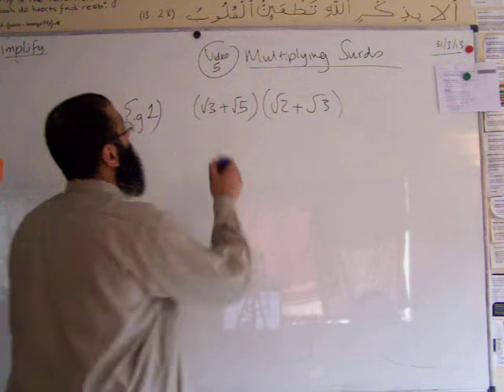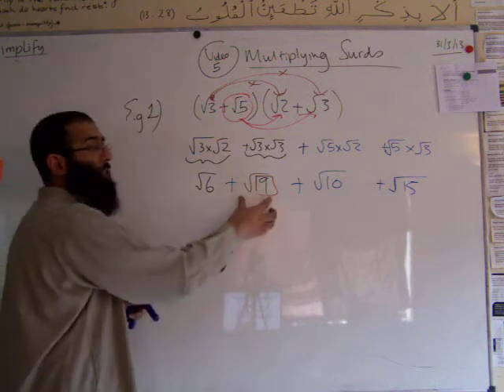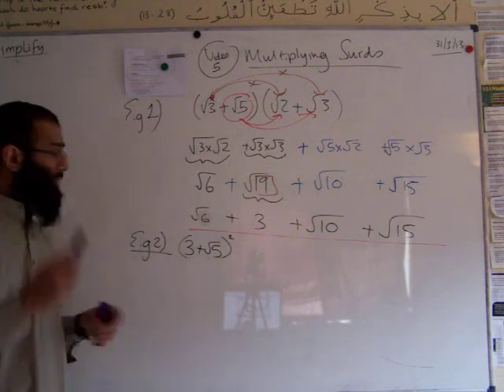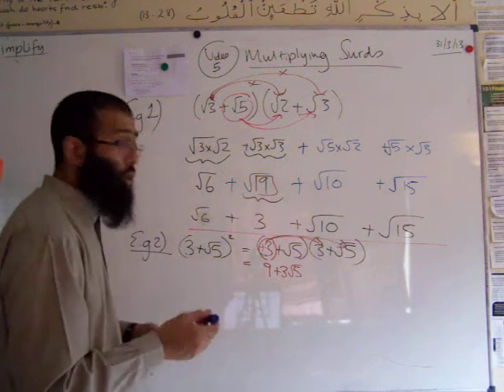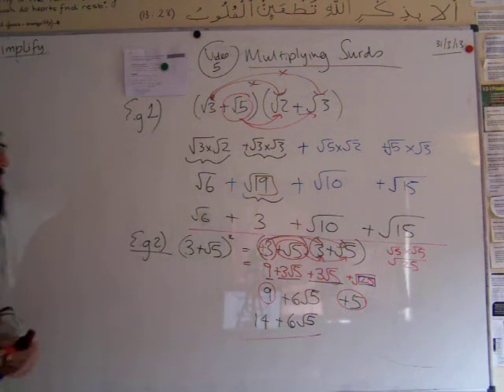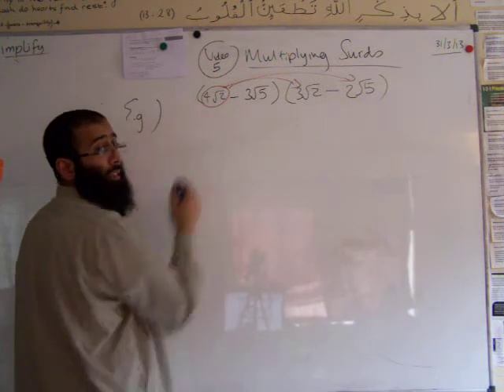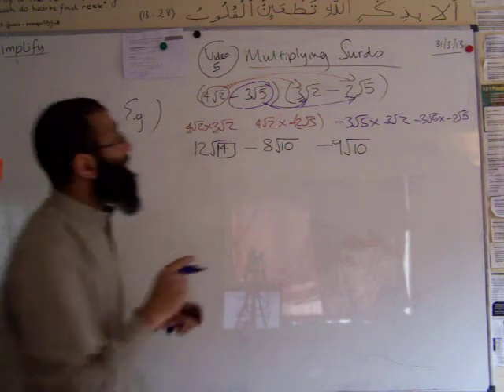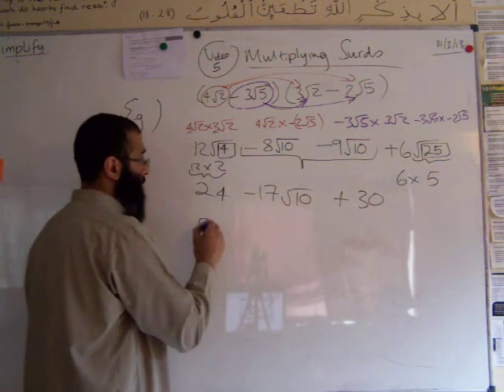Surds Made Easy multiplying 5of8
3.5 hr LIVE lesson, awesome ! A girls only GCSE Higher Group Lesson held at the weekend. 1st lesson done today. Do you want to join ?